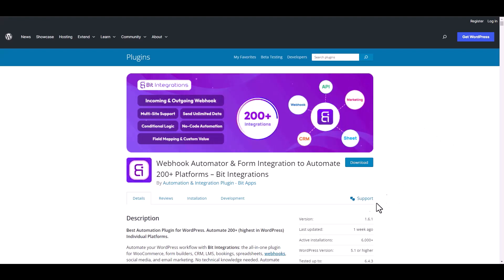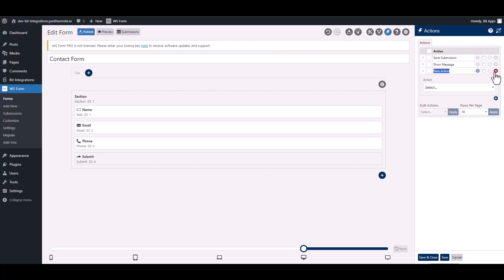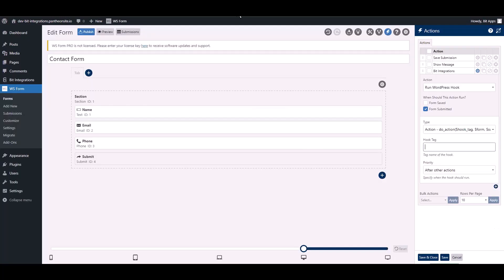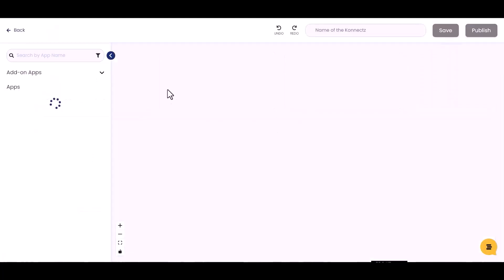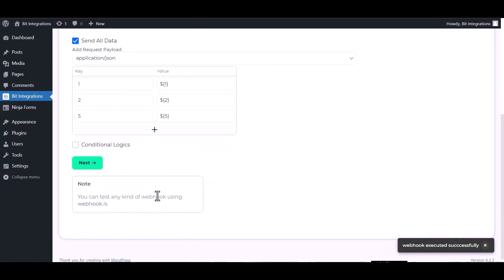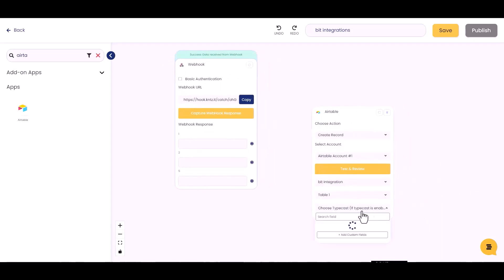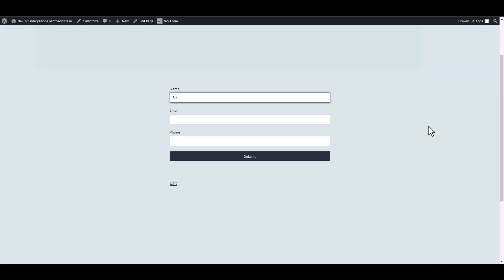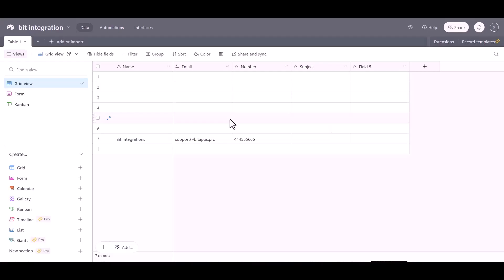Integrating WS Form with KonnectzIT | Step-by-Step Tutorial | Bit Integrations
Welcome to our latest tutorial, where we dive into the world of seamless automation! In this insightful video, we walk you through the step-by-step process of integrating WS Form with KonnectzIT, a powerful automation platform, thanks to the innovative Bit Integrations WordPress plugin.

Join us as we guide you through each stage of the integration process, allowing you to effortlessly automate your WS Form and actions within the KonnectzIT platform.

Highlights of the Tutorial:
✅ A comprehensive walkthrough on integrating WS Form with KonnectzIT using the Bit Integrations plugin.
✅ Witness the real-time automation of form submissions and actions in the KonnectzIT platform.
✅ Discover how this integration can streamline your workflows and boost your efficiency.

Unlock Advanced Automation Capabilities:
🔗 Elevate your automation game with the Pro version of Bit Integrations

Whether you're a business owner, marketer, or automation enthusiast, this integration empowers you to enhance your workflows and streamline your processes effortlessly. Don't miss our comprehensive tutorial on integrating WS Form with KonnectzIT using Bit Integrations.

📹 Ready to elevate your automation game? Watch our tutorial on integrating WS Form with KonnectzIT using Bit Integrations and unlock the power of seamless automation integration today. 🚀